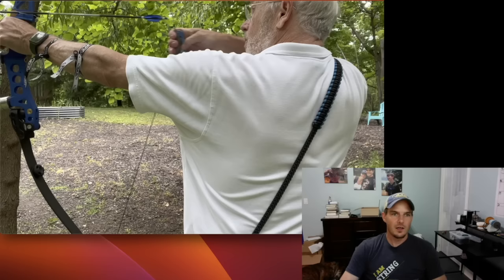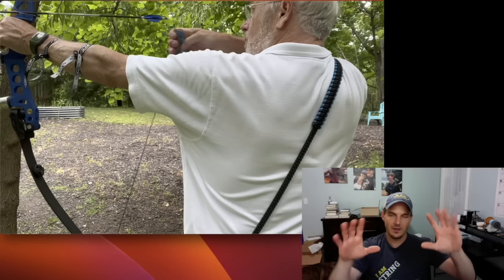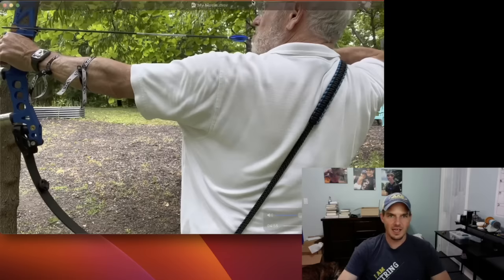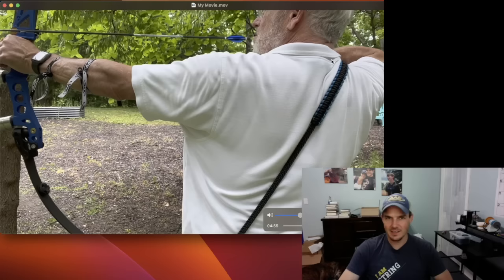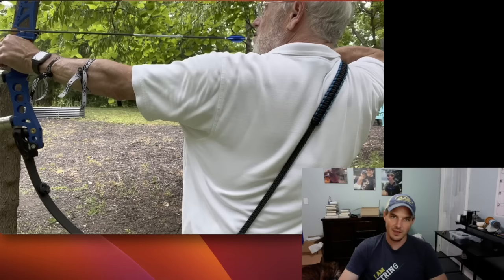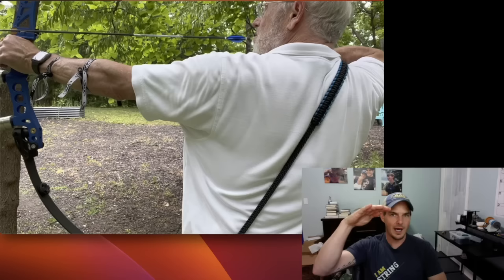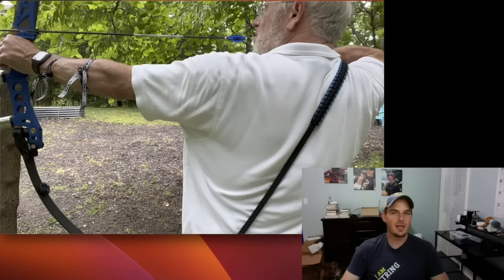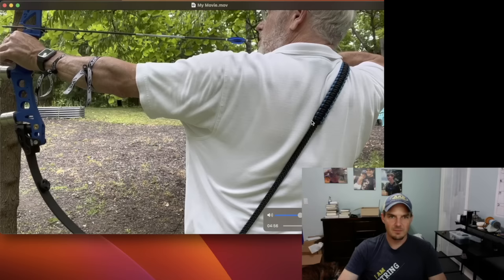Helping a Barebow Archer with Creeping and Fixing His Release | Video Coaching Review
Thanks to Ben for letting me use his video on my channel! I help him clean up his barebow release and follow through while explaining how to help prevent creeping when at full draw. Ben is a retired recurve archer that has switched to barebow and is looking for help with his form.

Send Cool Stuff To:
Jake Kaminski